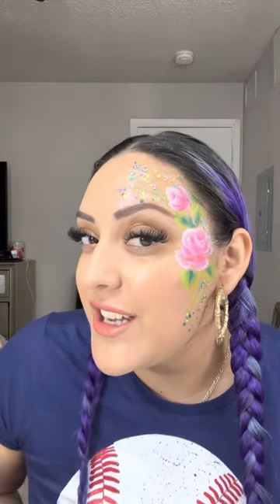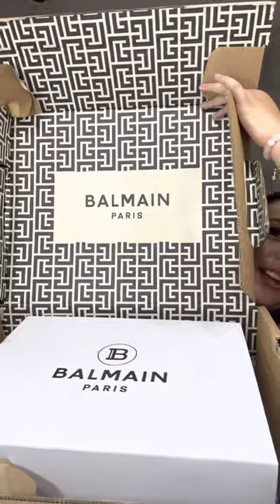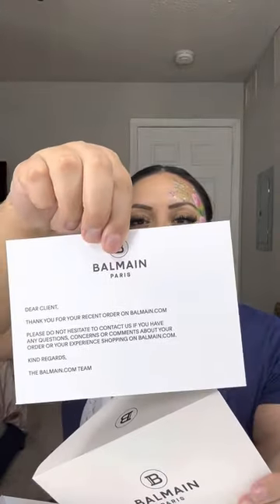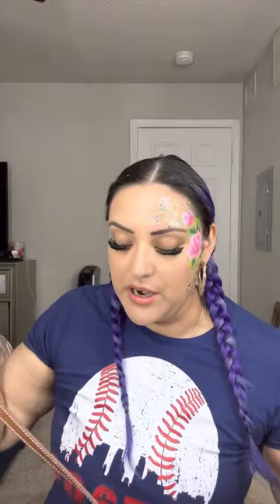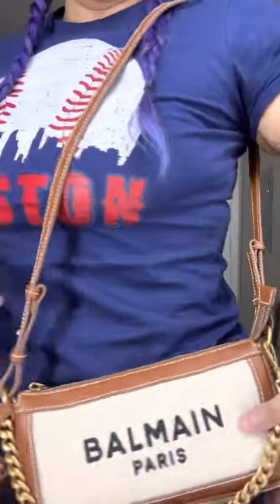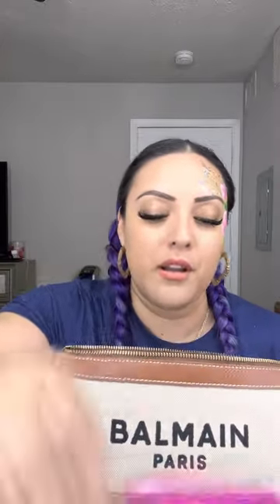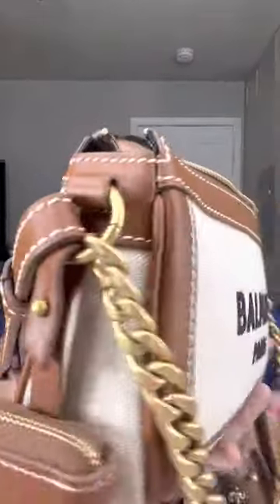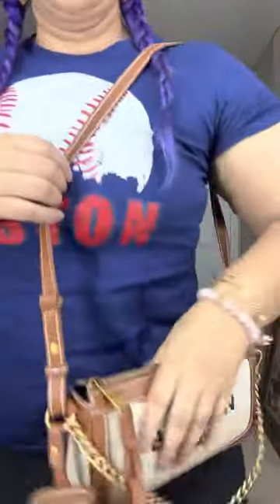Balmain B-Army Canvas Clutch Bag